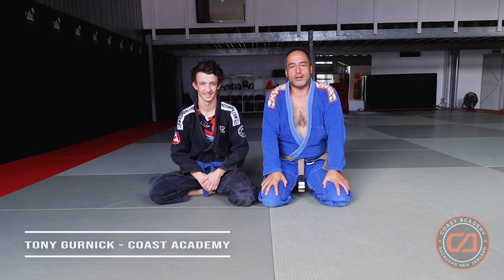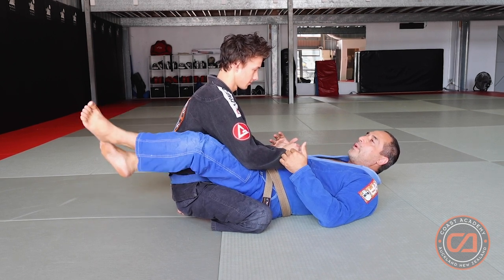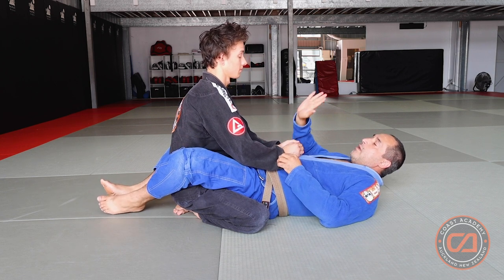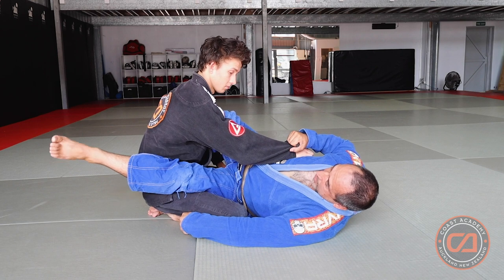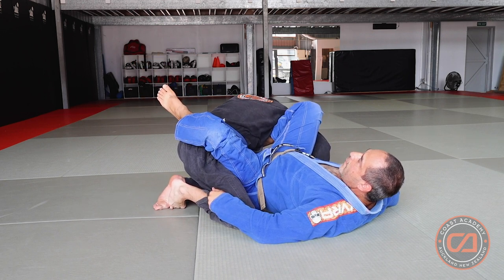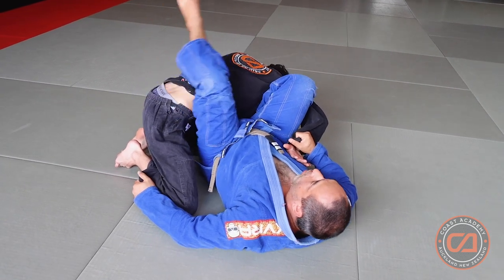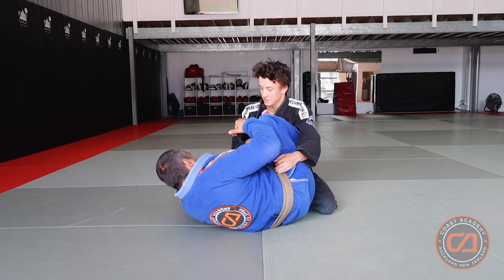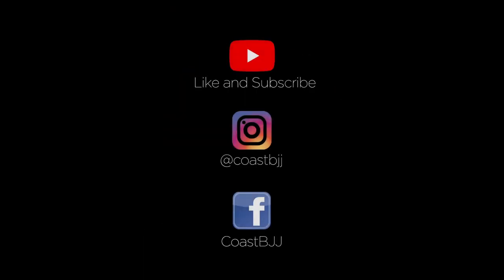Heisen Guard Sweep to Mount - Black Eye Friday - lesson 2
Video clip presented by Tony Gurnick, this is a follow on from the 'Actual' Closed Guard Sweep, (link below) this variation is from Heisen Guard, controlling the opponents posture controlling distance with sleeve and pant leg grips, sweeping to side or mount position.

For more clips please see details below.